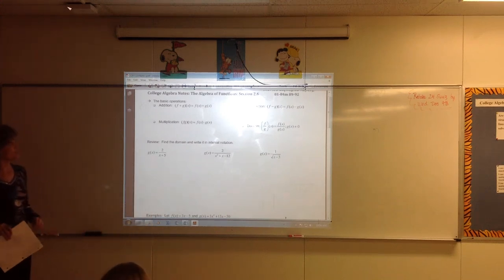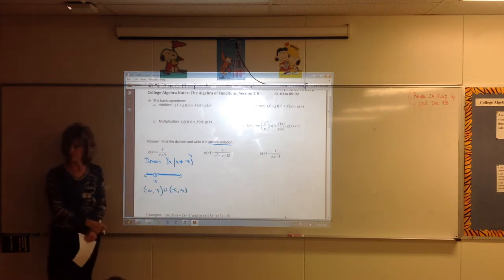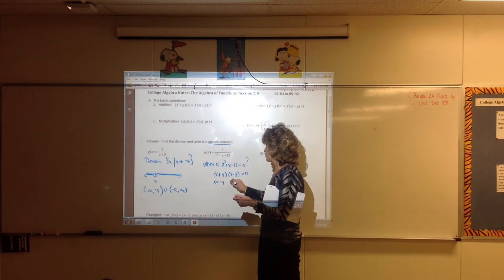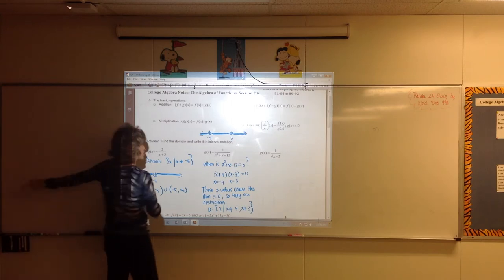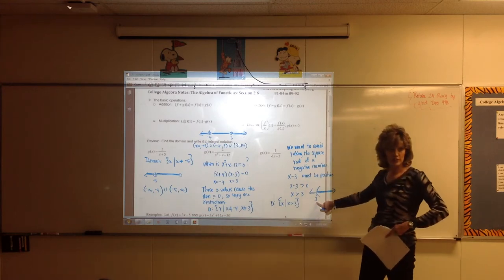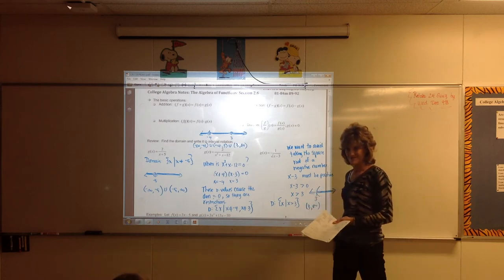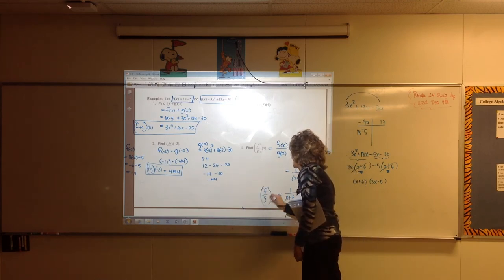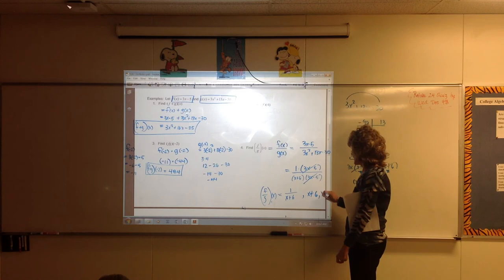The Algebra of Functions